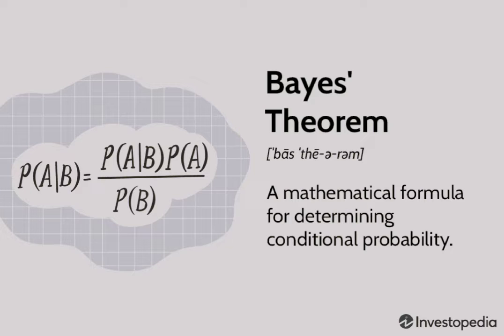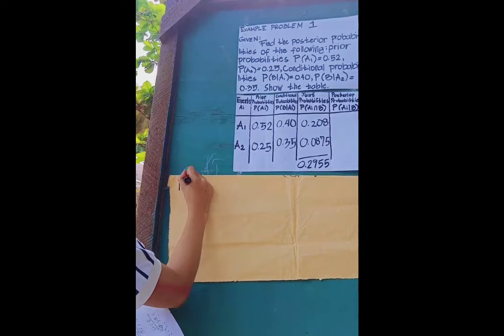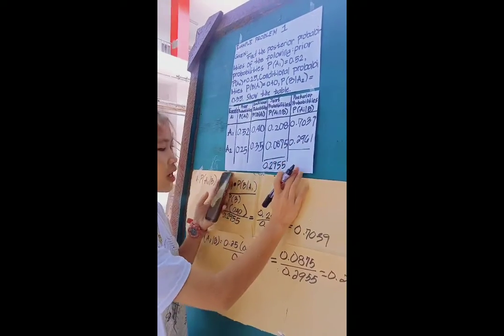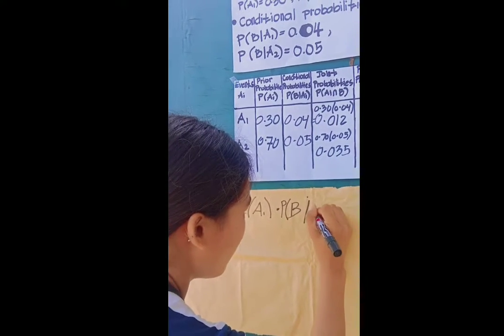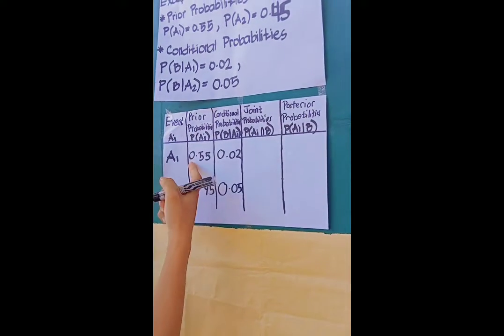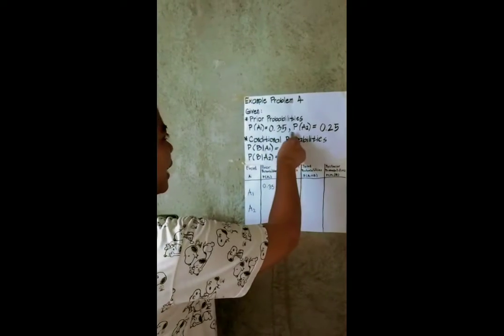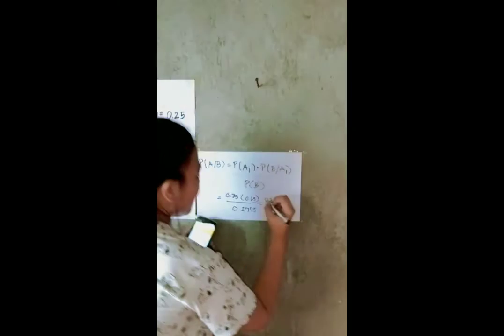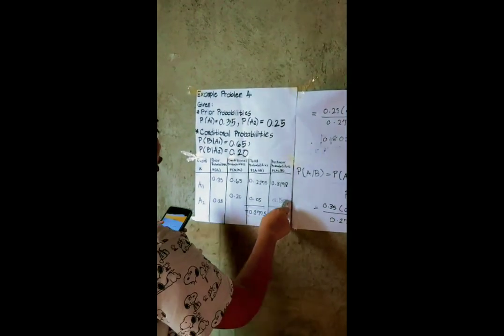BSIT 2 - EAST (QUANTITATIVE METHOD- BAYES THEOREM)